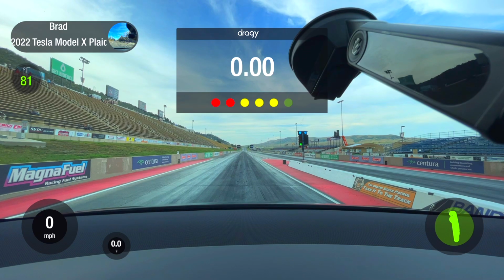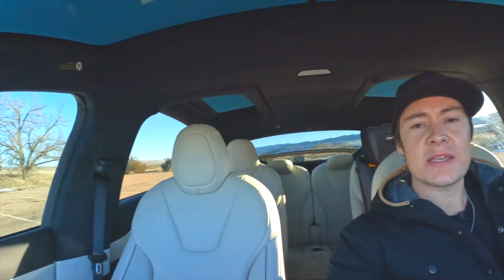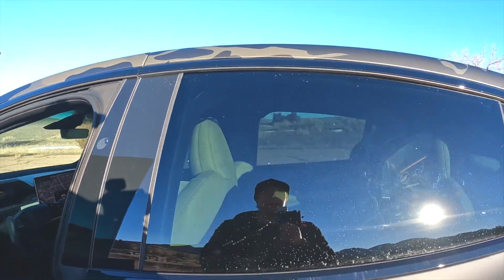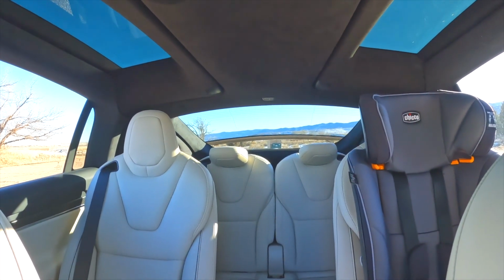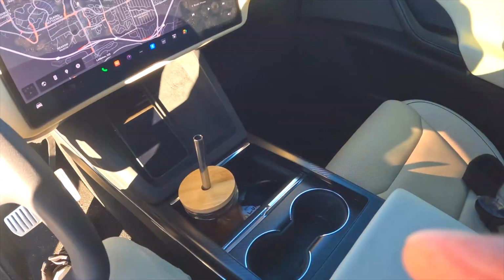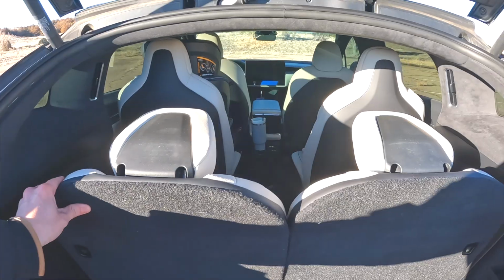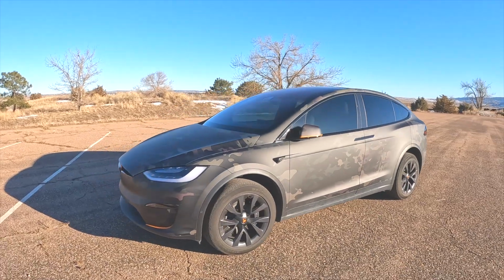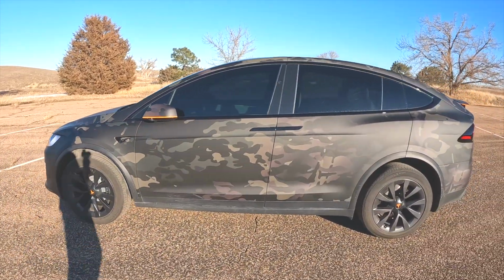Thoughts on the Tesla Model X Plaid after 6 months of ownership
In this video I go over my thoughts on the Tesla Model X Plaid after 6 months of ownership. Enjoy!